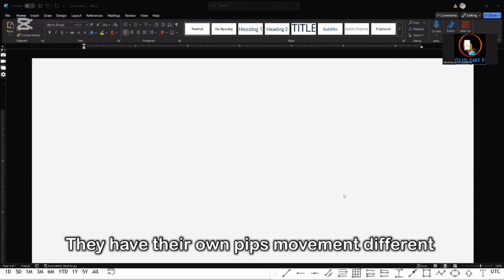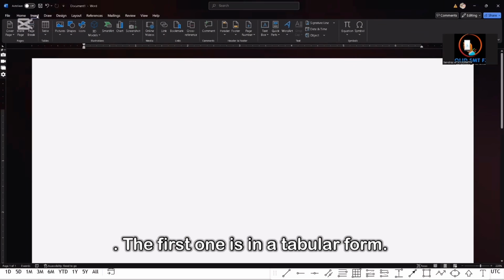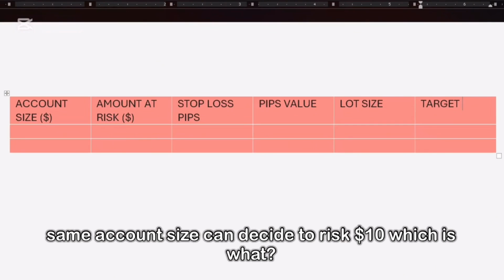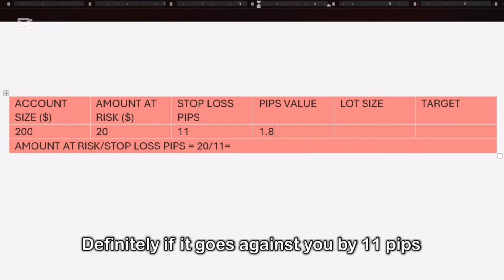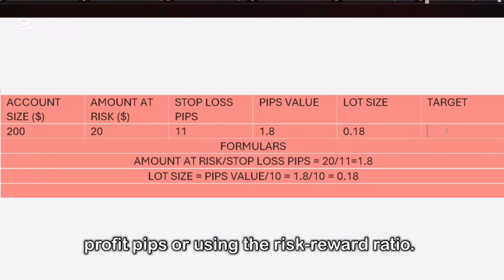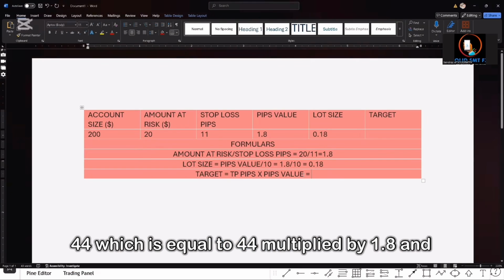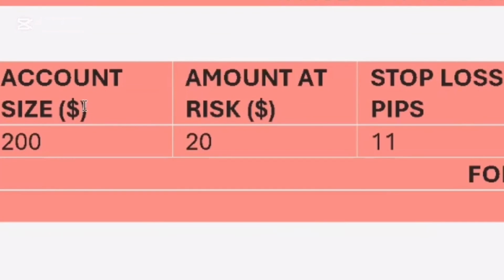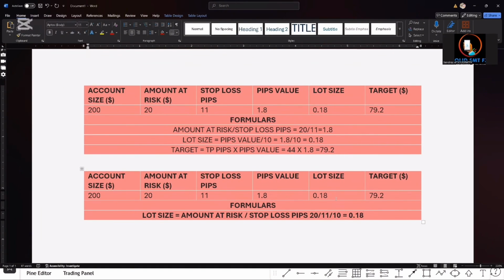Master PIPs Calculation in Forex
Ever wondered how traders measure profits and losses in the forex market? In this video, I’ll break down PIPs calculation on Currency Pairs, simple, clear, and straight to the point. Get this right, and you’re already halfway to trading like a pro! 🚀